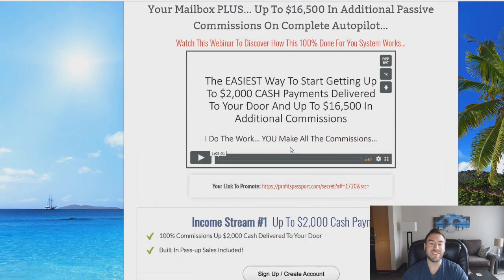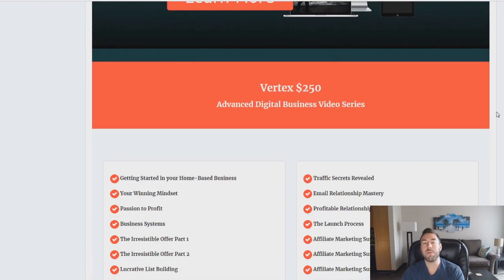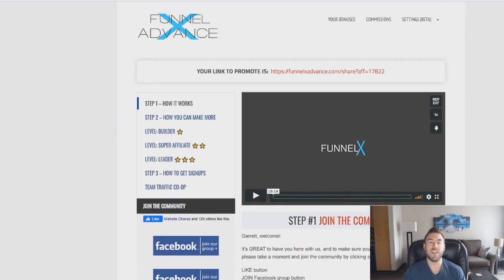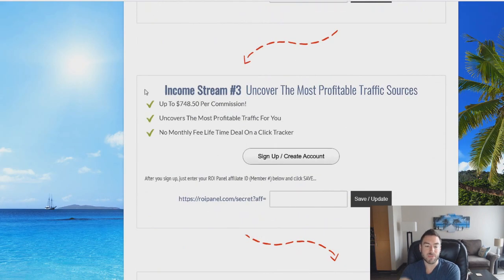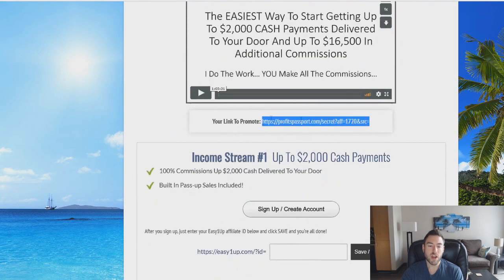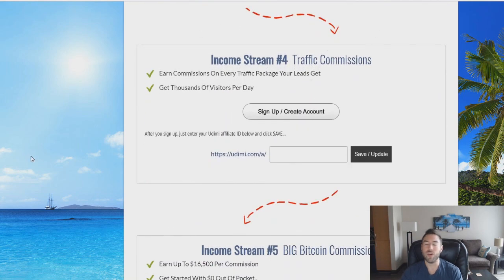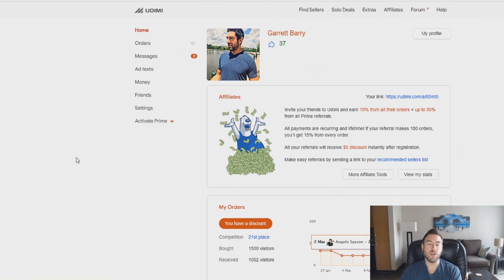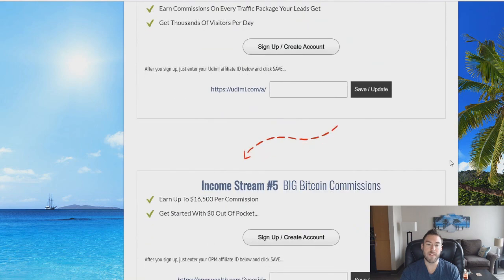How Profits Passport Works - Can You REALLY Earn $2,000+ PER Day?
In this video you'll learn how Profits Passport works and if you can really earn high ticket commissions with David Dekel's online business system.

★ MY COURSES ★

► Discover How Garrett Makes Daily Digital Commissions On AUTOPILOT Just With Simple Youtube Videos

► Discover how to use Solo Ad traffic to quickly get daily Digital commissions on total autopilot

► Discover my best EASY lead & sale generation strategies on Facebook, Twitter, Instagram, and Youtube with “Social Media Mastery”

★ DOMINATE YOUTUBE WITH THIS AMAZING TOOL ★

★ GET TARGETED TRAFFIC FAST HERE ★

★ CREATE YOUR SALES FUNNEL/WEBSITES WITH THIS ★

★ USE THIS AUTORESPONDER TO FOLLOW UP ON AUTOPILOT ★

★ GEAR USED TO CREATE VIDEOS ★

► Logitech HD Webcam C920s
► Lapel Mic

★ SEE THIS PLAYLIST FOR MORE VIDEOS LIKE THIS ★

★ CONNECT WITH GARRETT BELOW ★